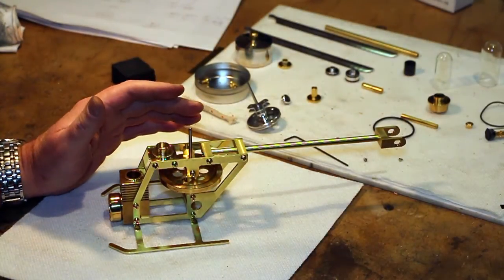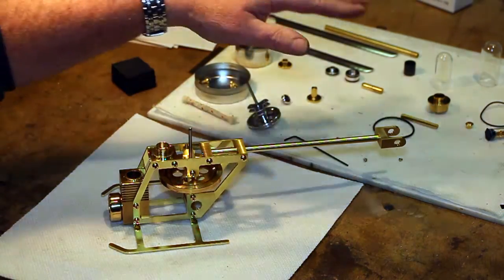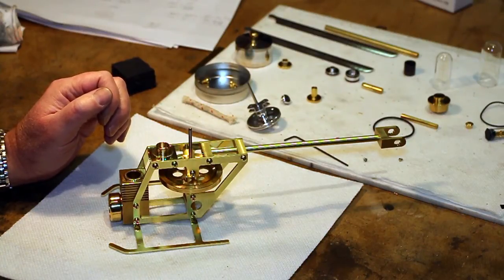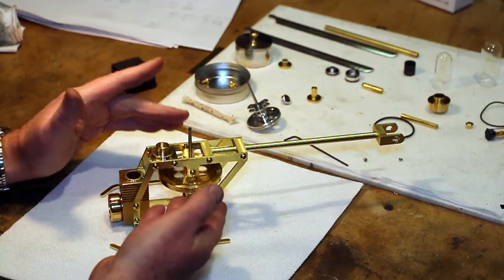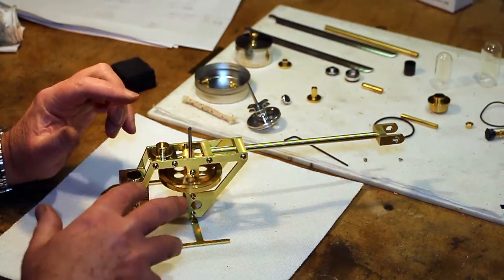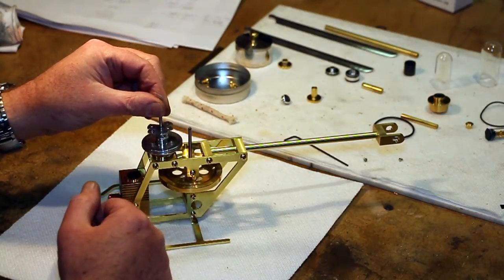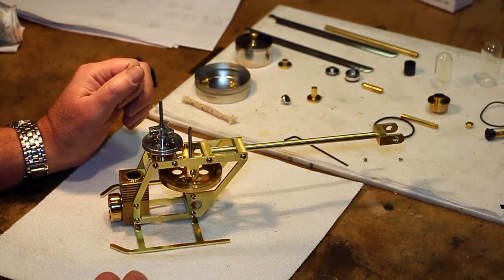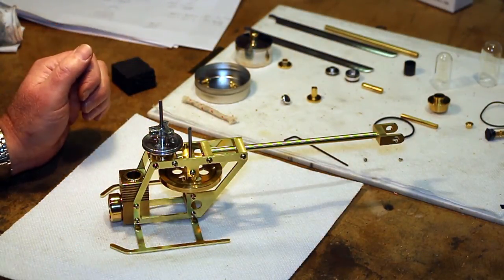Building a Stirling Helicopter - Part 10: A Sneak Peek At The First Test Fit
I thought we'd jump ahead a bit and take a sneak peek at the first test fit of the helicopter.